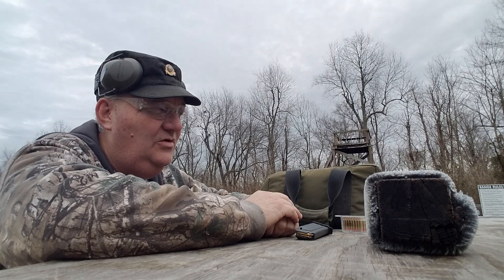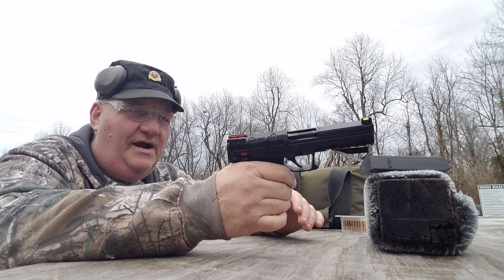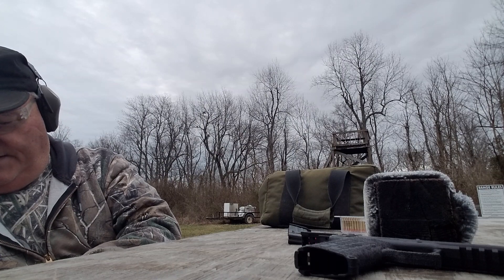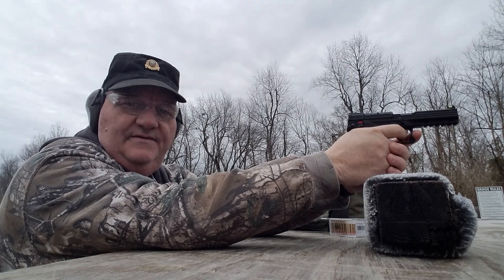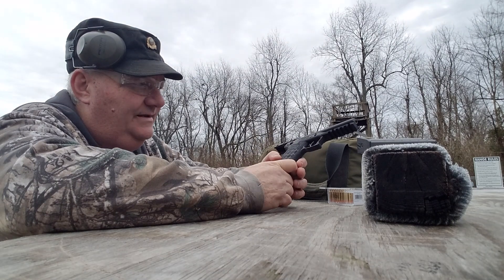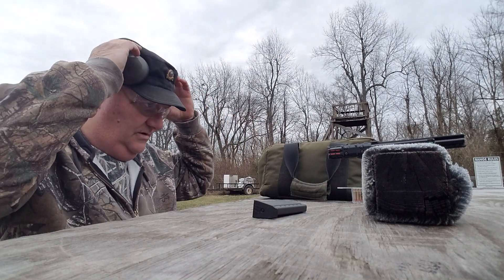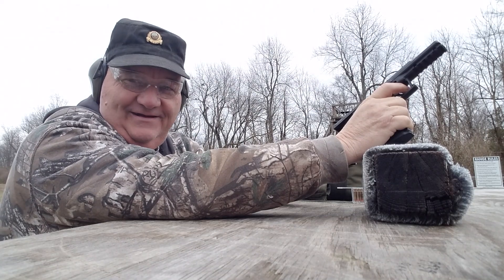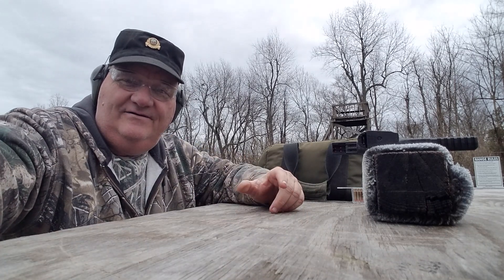Kel-Tech PMR 30 Pistol Hey! I got a new gun.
PMR 30 is the best .22 Mag auto handgun I have seen so far. The PMR had some hecups starting out but all the one's lately have been fine. Controls are well placed. Ergonomics are spot on. Feels good in the hand. Recoil impulse is light. Trigger is smooth and crisp at the break. Sighting is as good as it can be. Feeds all the ammo I tried in it and it shoots straight. I have seen and shot all the auto .22 mag pistols over the years. And this one is the best yet.